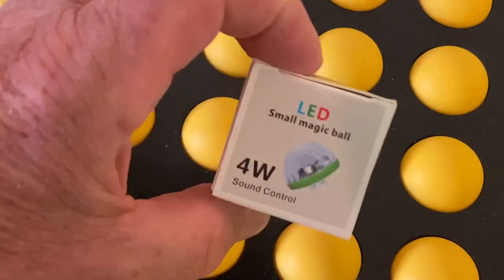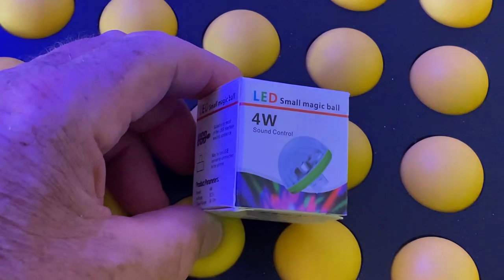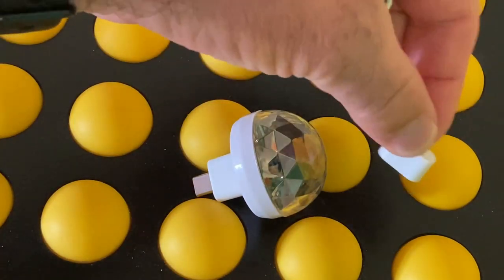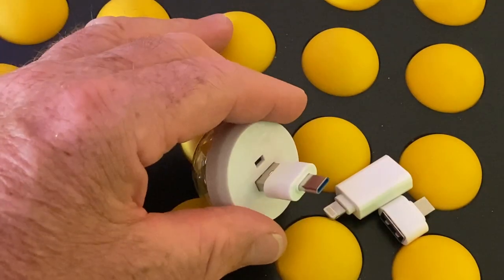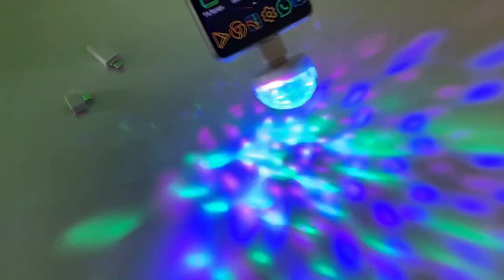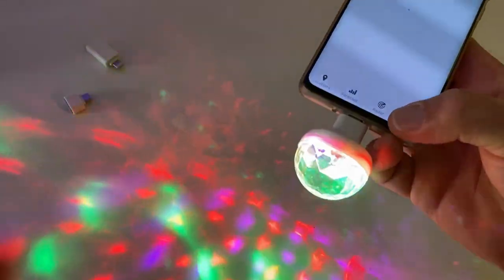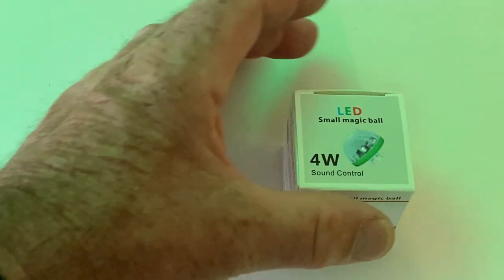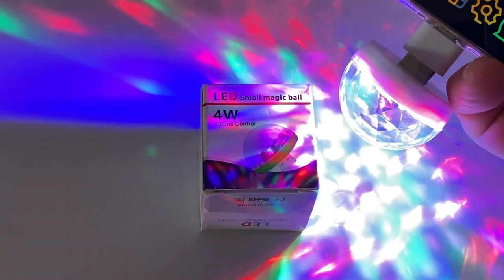Little sensory LED